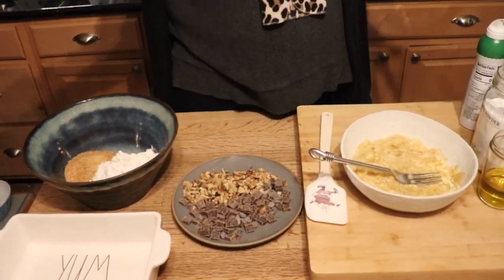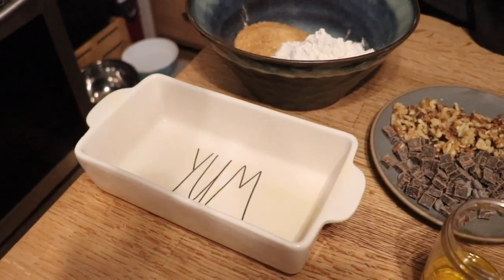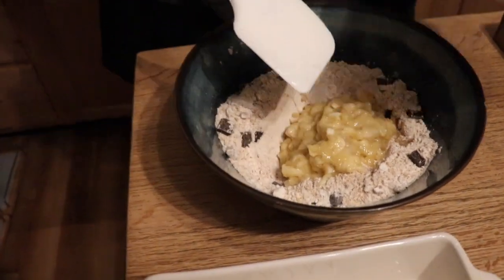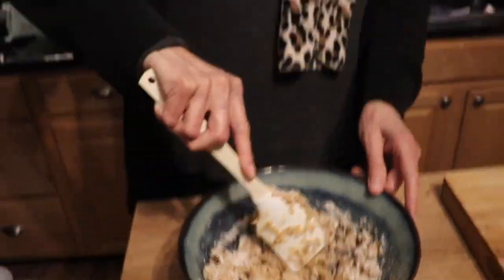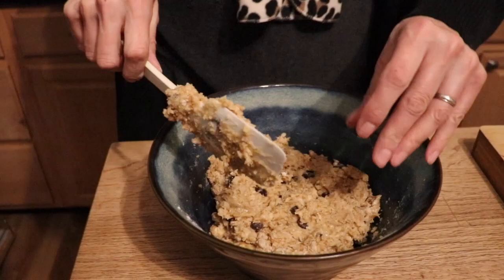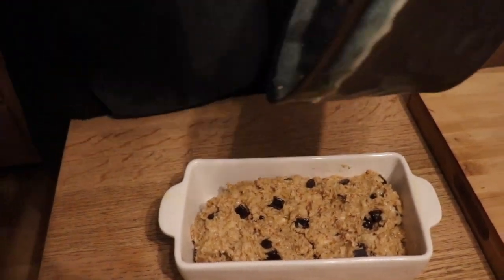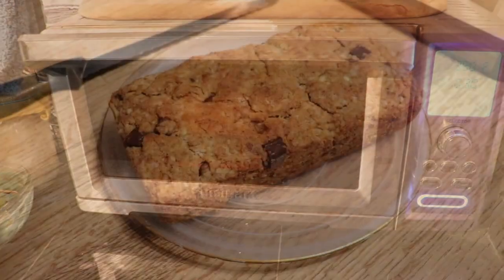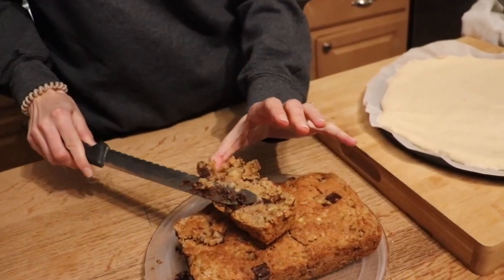Easiest Banana Bread!